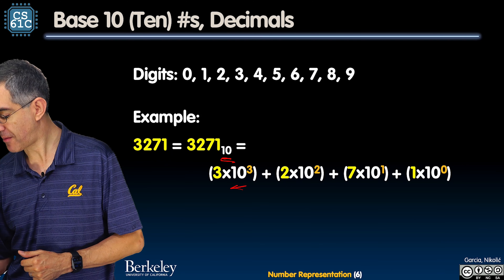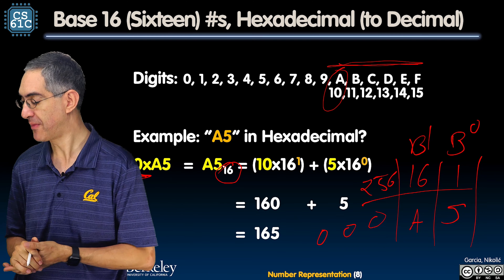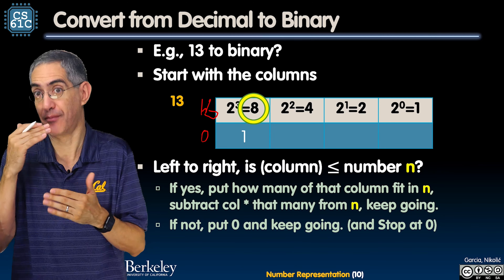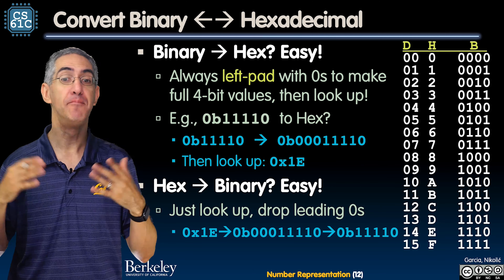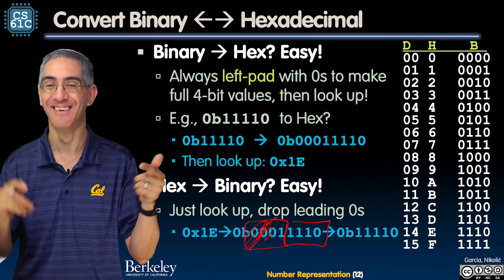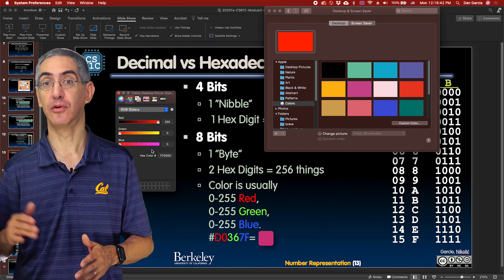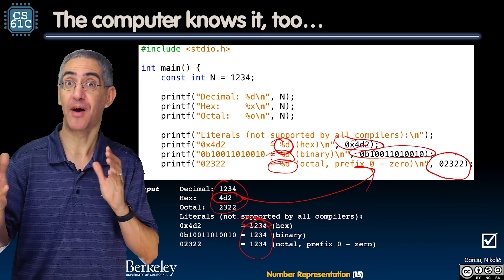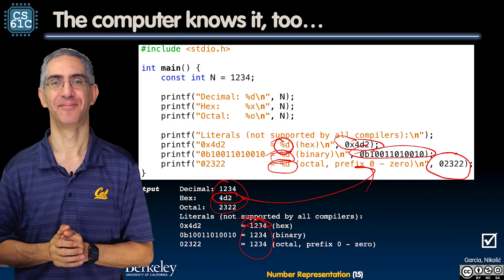[CS61C FA20] Lecture 02.2 - Number Representation: Conversions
CS 61C Lecture 02.2 - Number Representation: Conversions
Fall 2020
Inst: Dan Garcia
8/28/20